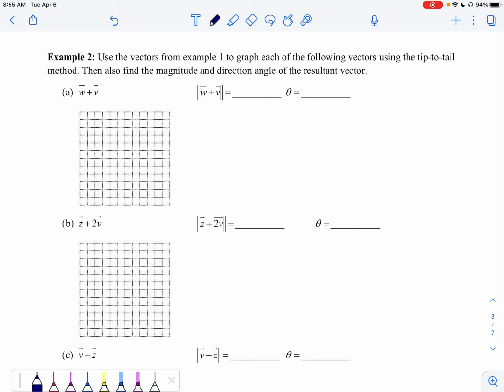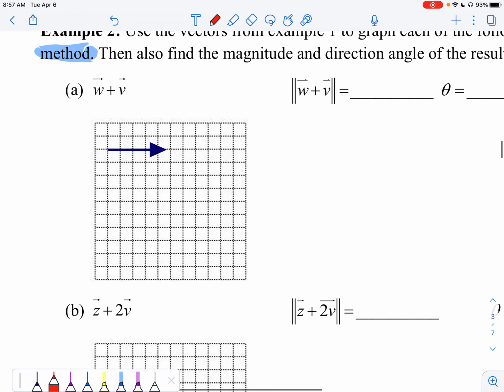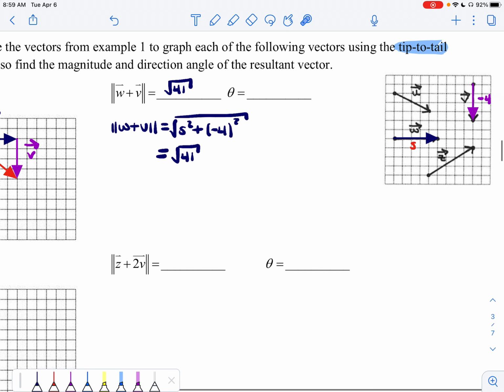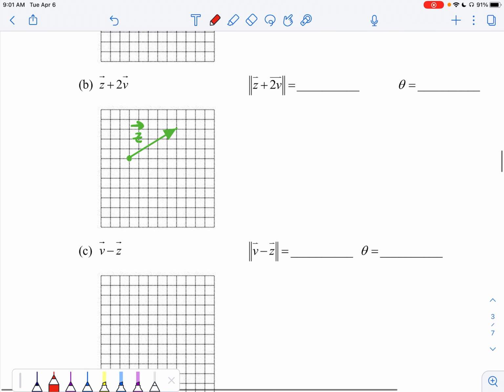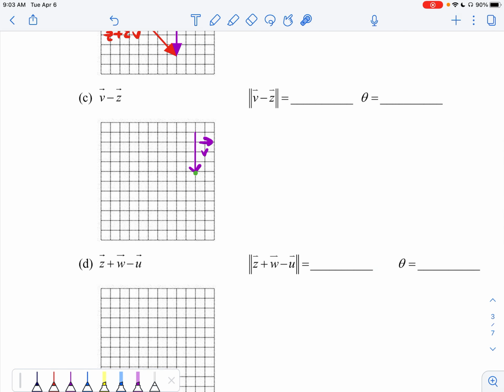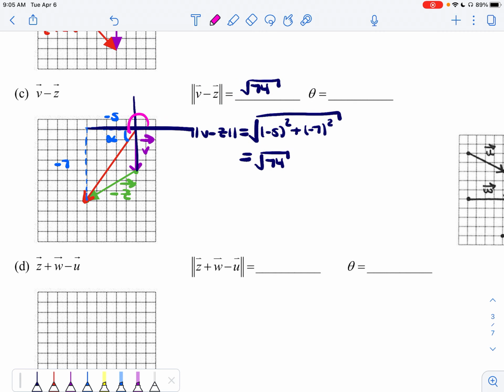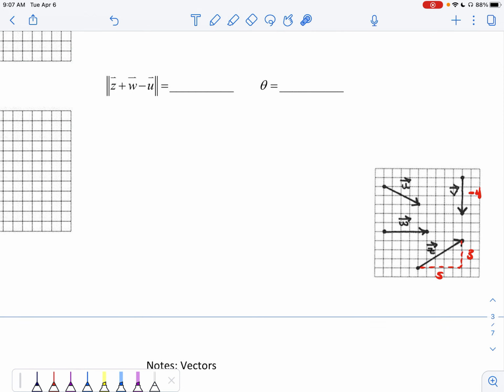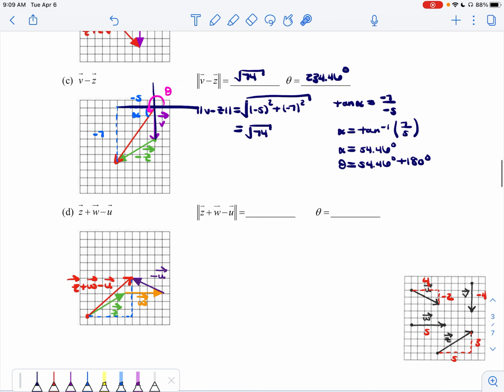Vectors Part 2